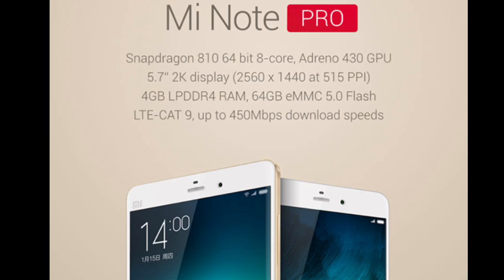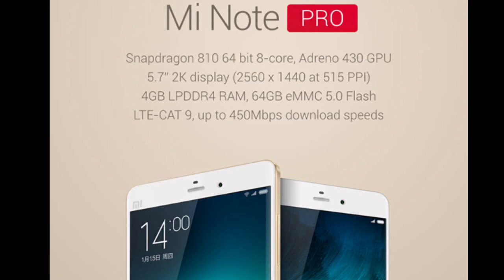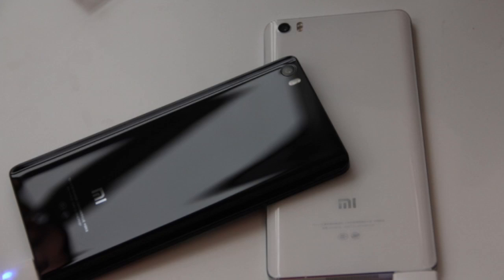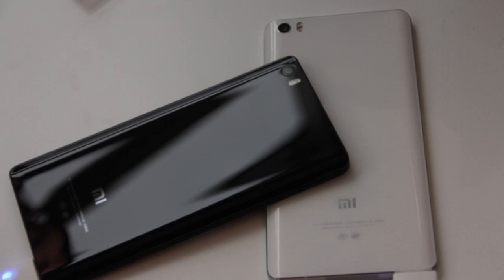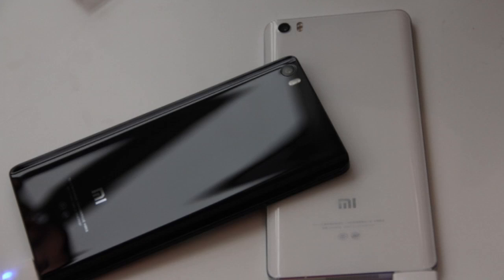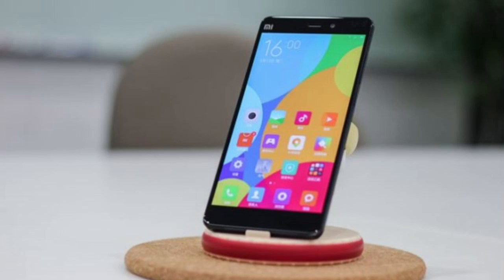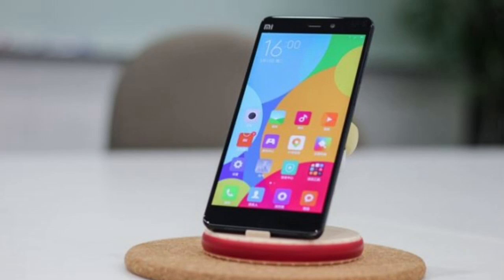NEW Xiaomi Mi Note Pro Review - Specs & Features HD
Xiaomi Mi Note pro review. A Review of Specs and features of Xiaomi Mi Note Pro including display, design, camera, hardware, software and more.

& Many More!